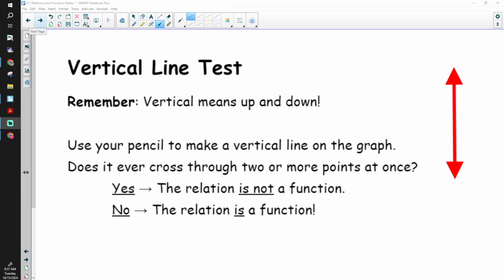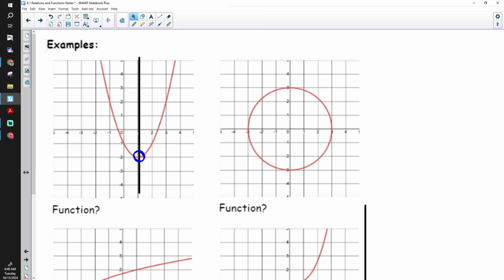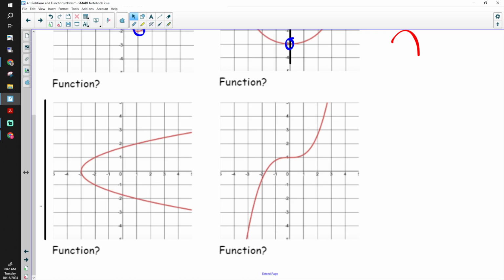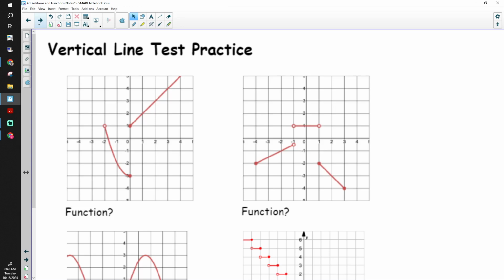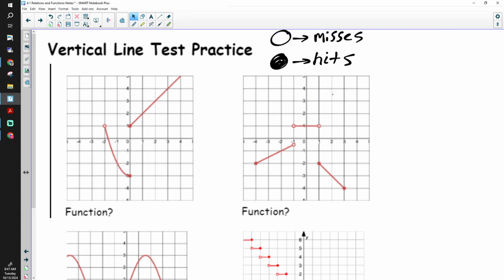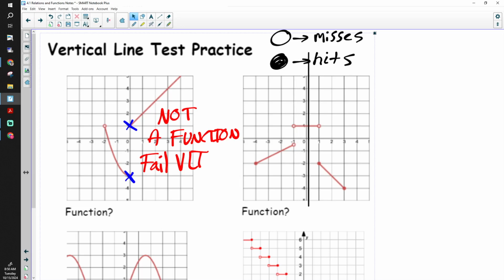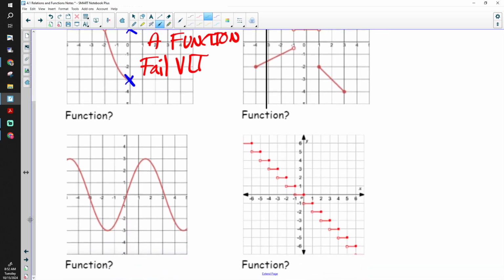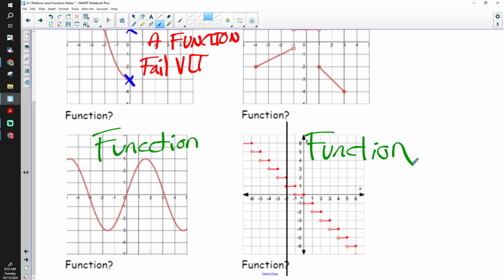4.1 Relations and Functions Part 2